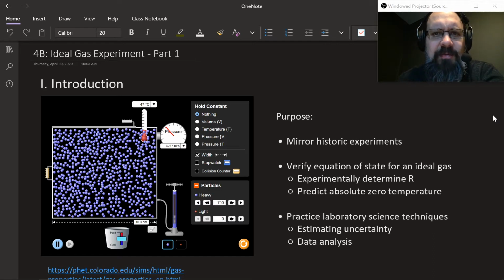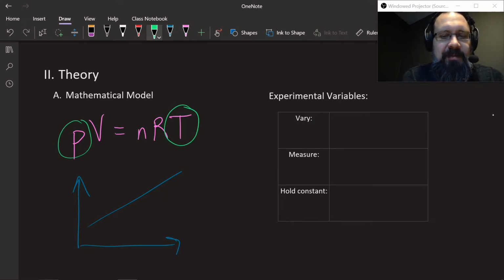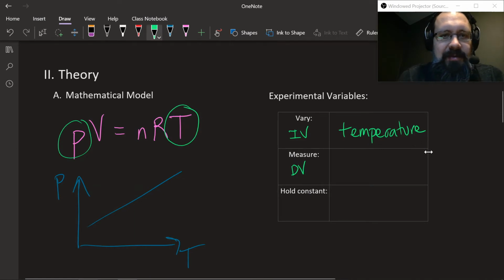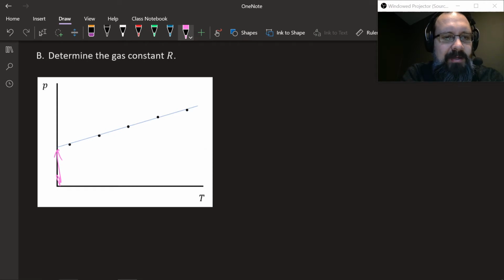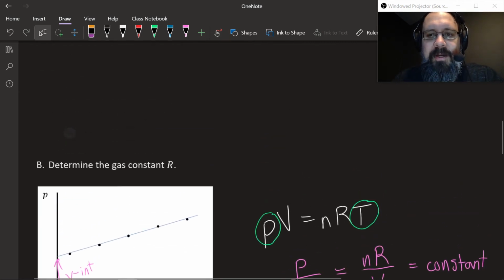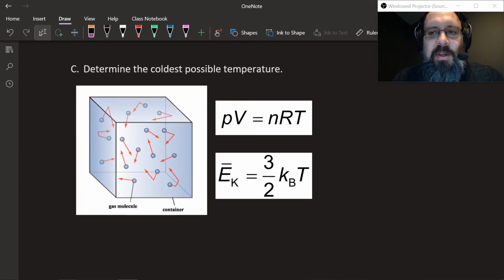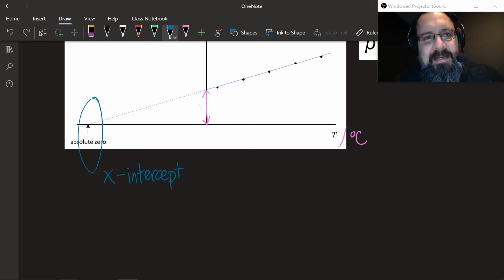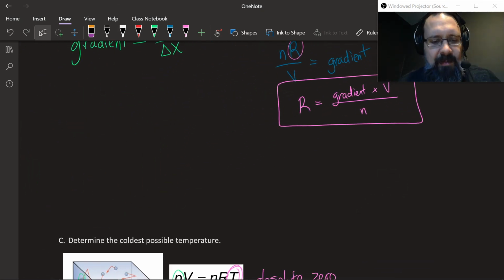IBS Physics Year 1 - Ideal Gas Experiment - Part 1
In Part 1 we discuss the purpose of the experiment and the theory.

Purpose: We seek an experimental confirmation of the equation of state of an ideal gas by measuring R, the gas constant. In addition, we will use our experimental data to determine the value of absolute zero on the Celsius scale.

Theory: Starting from the equation of state of an ideal gas, I will show you how to determine the experimental variables, as well as the mathematics which will allow us to use our experimental data to determine R and the absolute zero temperature.